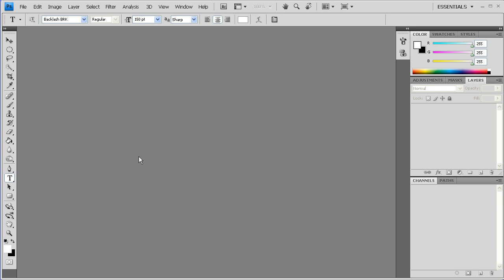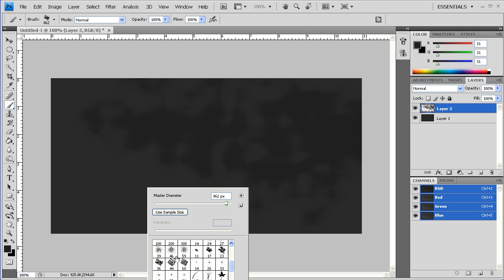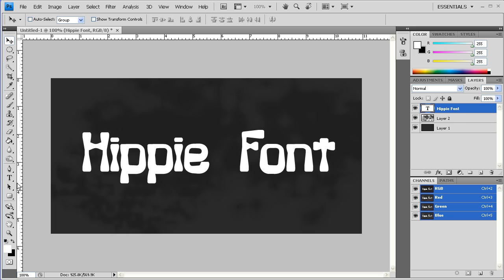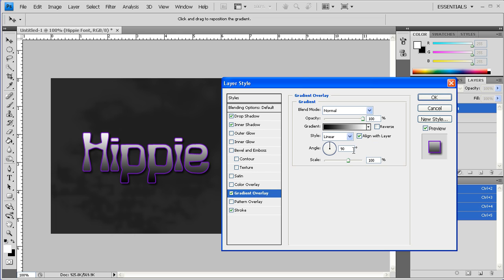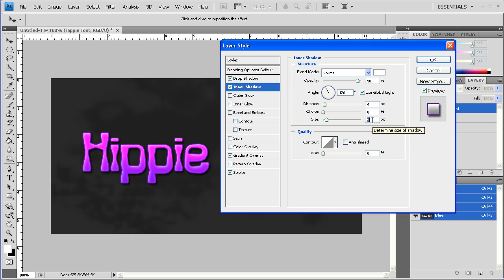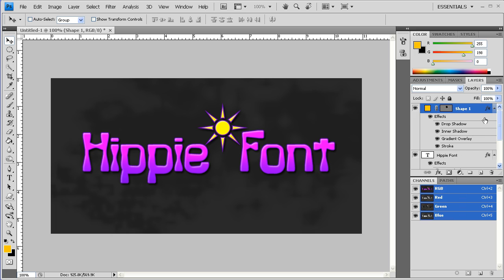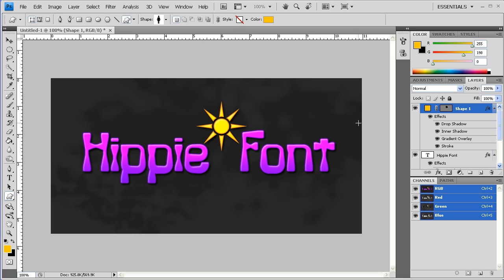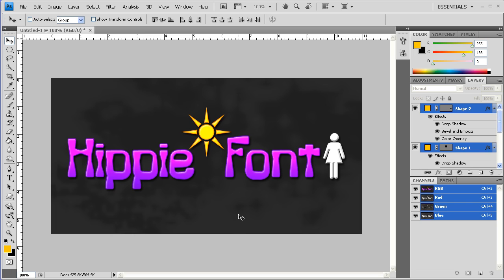Photoshop Text Styling Tutorial (Hippie Font)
Learn to create cool Hippie Styled Font in photoshop from start to end!